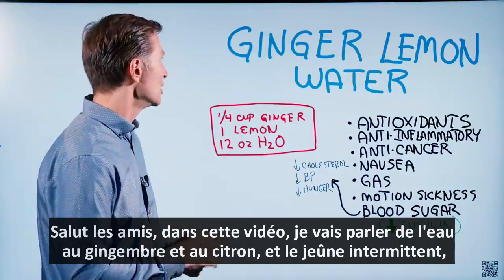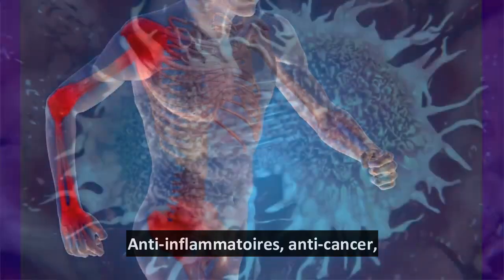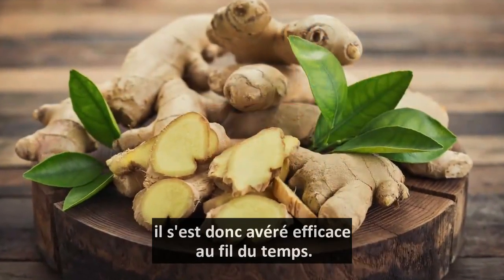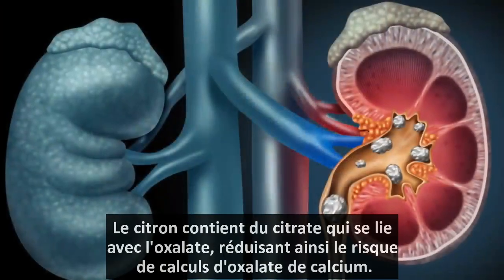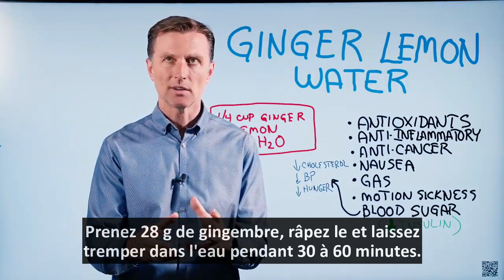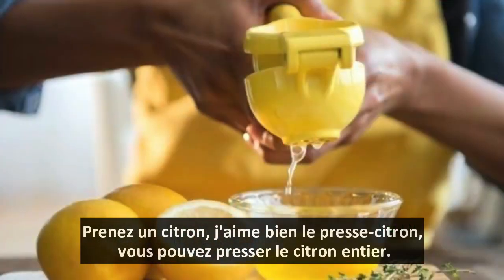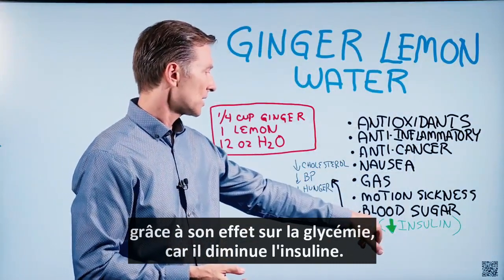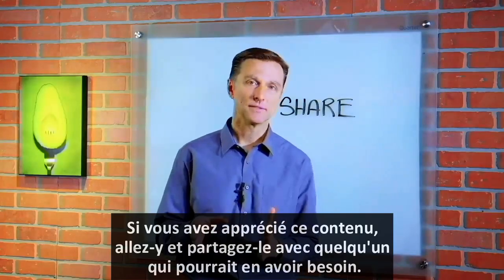Boire De L'Eau, Du citron Et Du Gingembre Pour Pouvoir Jeûner Plus Longtemps l Dr Eric Berg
Dans cette vidéo, le Dr Berg parle de l'eau de citron et de gingembre et du jeûne intermittent.

Avantages du gingembre
• Antioxydants
• Anti-inflammatoire
• Soutient le système immunitaire
• Aide à lutter contre les nausées
• Aide avec le gaz
• Bon pour le mal des transports
• Glycémie (abaisse l’insuline)
• Diminue le cholestérol
• Diminuer la tension artérielle
• Diminuer la faim

Pourquoi ajouter du citron?
• Lorsque vous faites un jeûne intermittent et une cétose, il existe un risque potentiel de calculs rénaux. Le citron contient des citrates qui se combinent avec des oxalates qui pourraient réduire le risque de développer des calculs d'oxalate de calcium.
• Il contient également beaucoup de vitamine C.

Recommandation: ¼ tasse de gingembre - 1 citron - 12 oz. l'eau

Dr Eric Berg Biographie:
Envoyer un message à son équipe: m.me/DrEricBerg